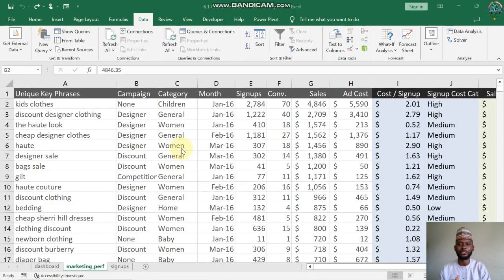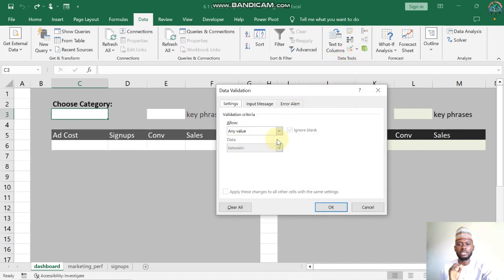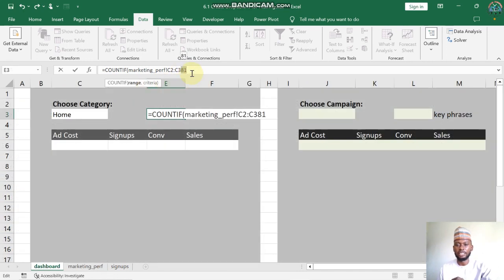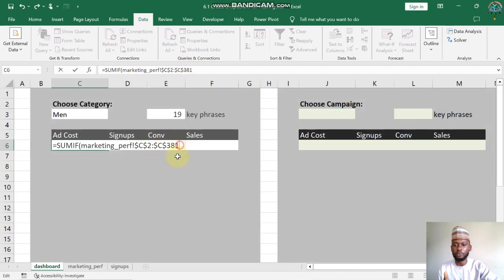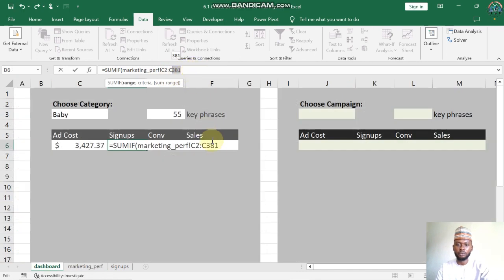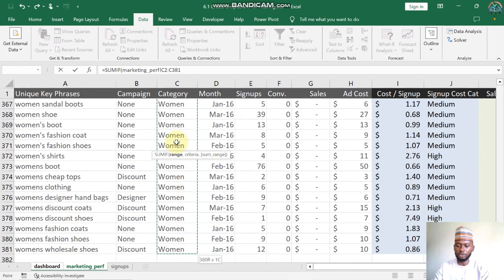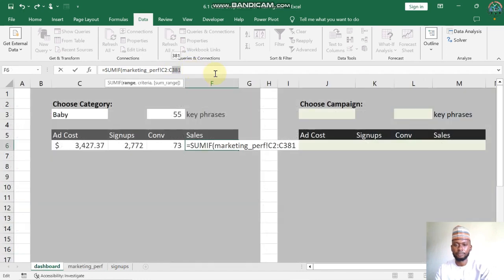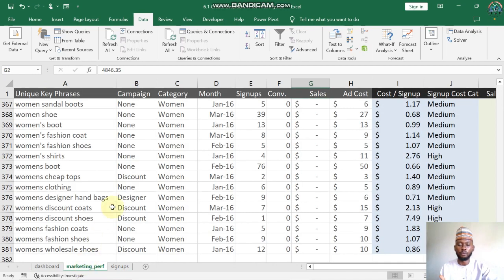Create Dropdowns for Filtering 2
In this lecture we take a good look at how to create a drop down to filter information in our Dataset.